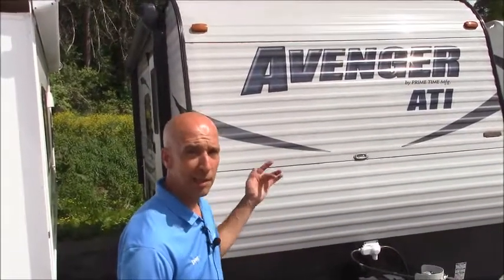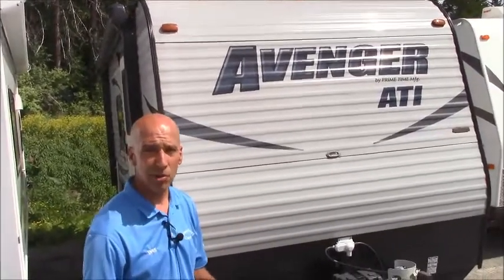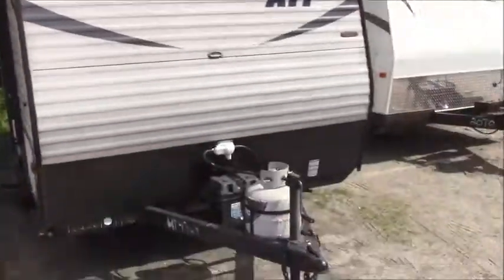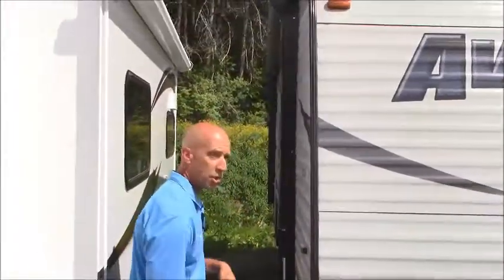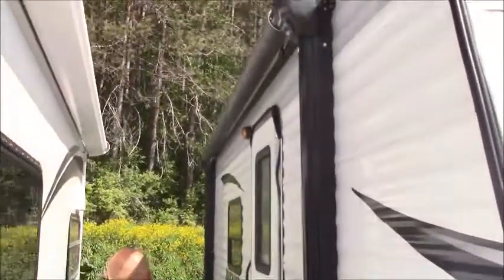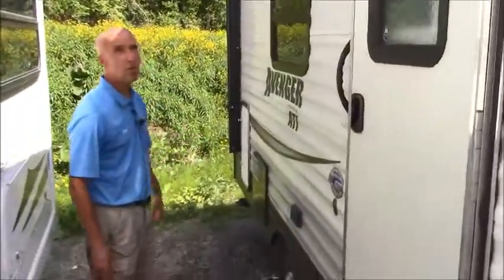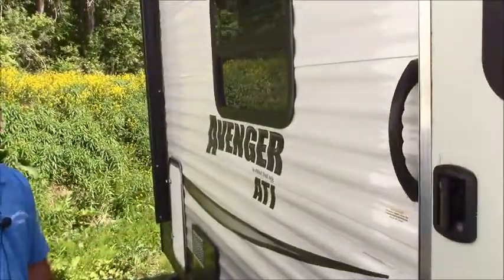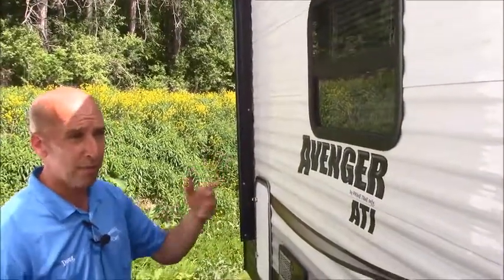Used 2014 Prime Time RV Avenger 17QB with Doug Clark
The Avenger 17QB travel trailer by Prime Time Manufacturing is an ideal travel trailer if you and your family need a weekend away.

Inside the queen bed is to the right. There are two closets on either side of the bed.

The kitchen area has a dinette, refrigerator, sink, two burner range, and pantry.

In the rear you will find the bathroom with a tub, sink, and toilet.

There is also interior and exterior storage for your convenience.